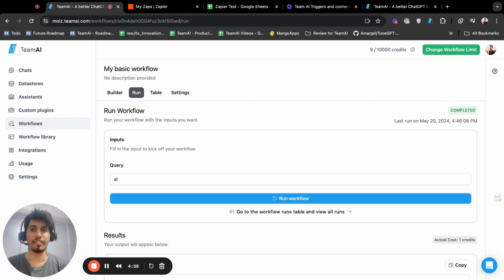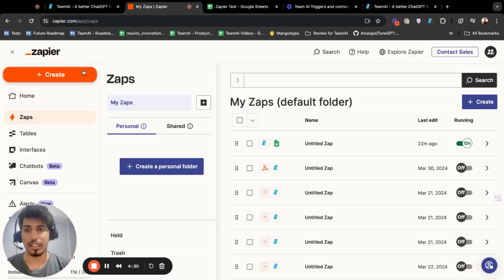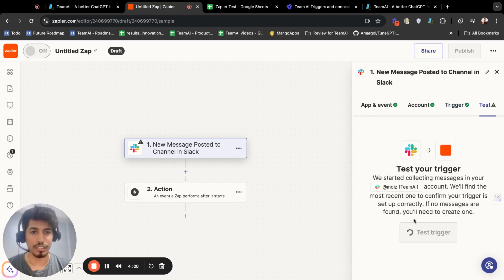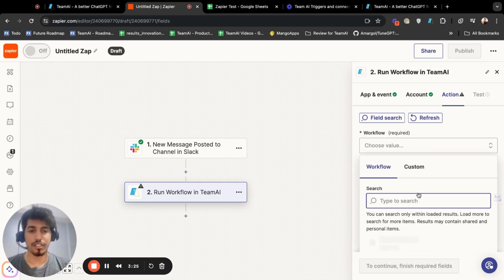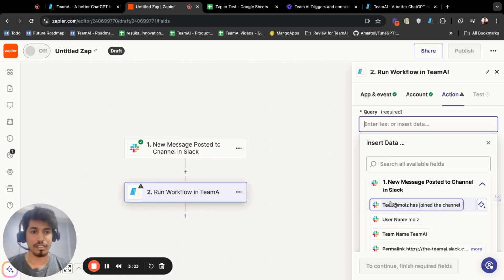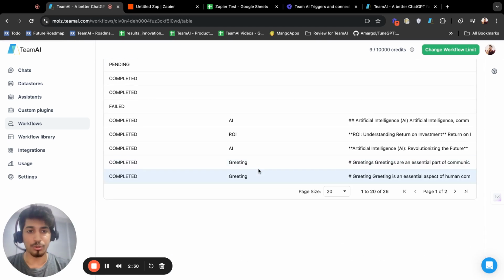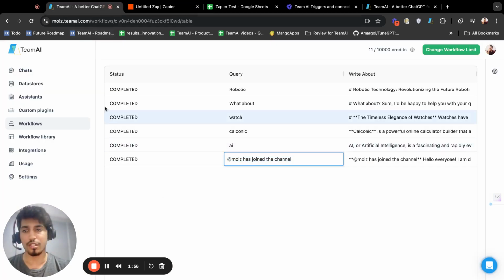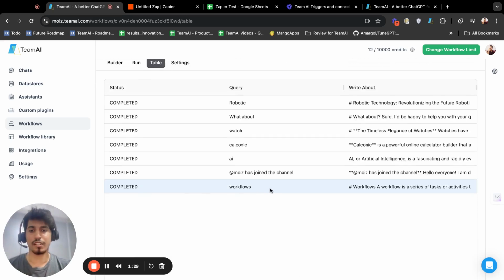TeamAI Workflow Action and connecting to Zapier